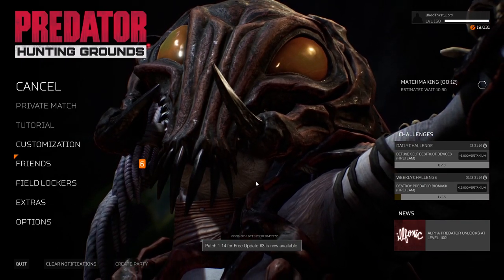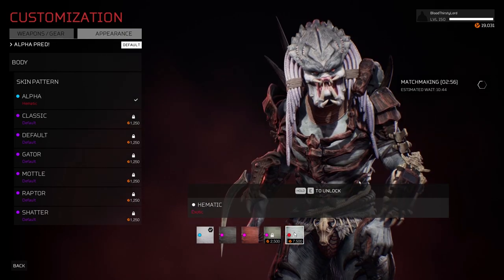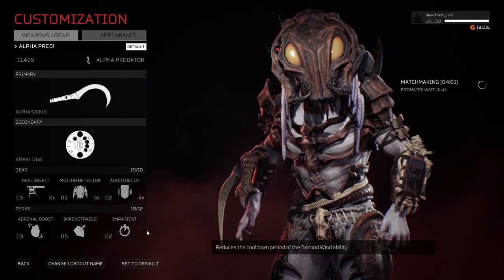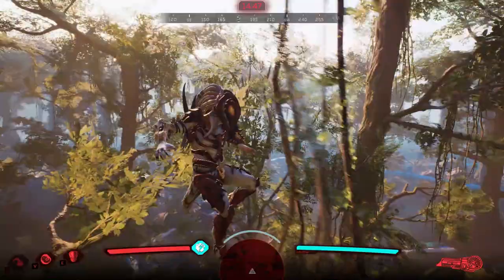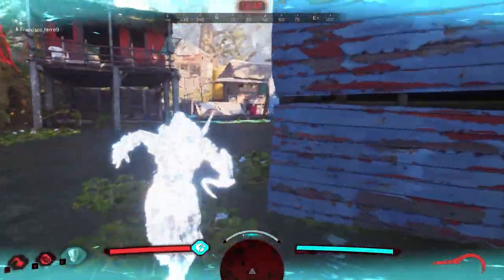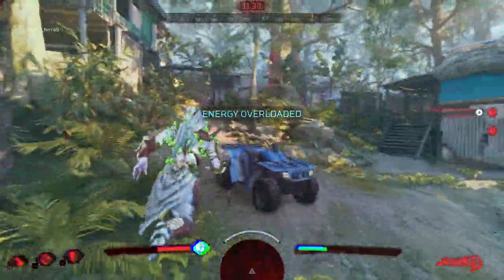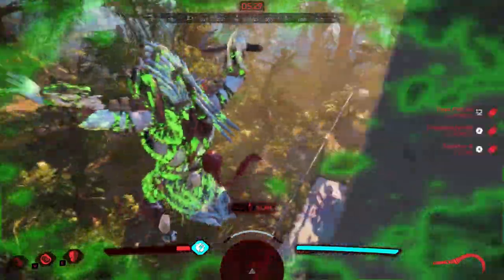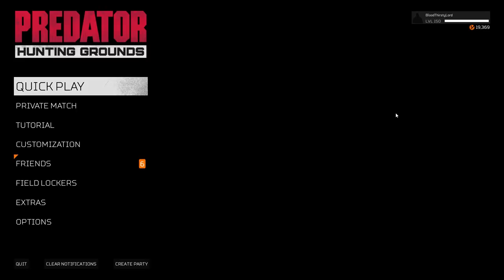BloodThirstyLord FIRST LOOK at ALPHA PREDATOR! in Predator Hunting Grounds "ALPHA SICKLE GAMEPLAY"